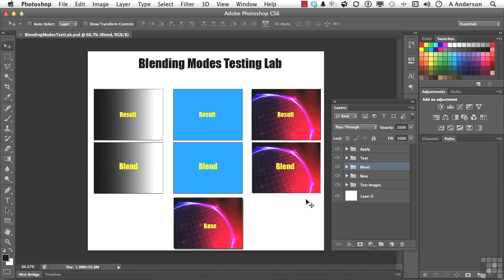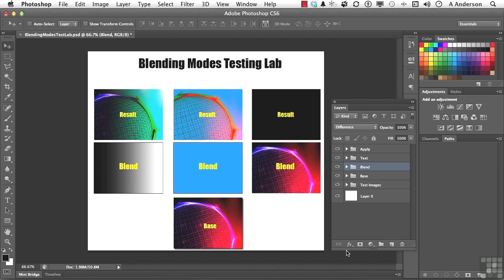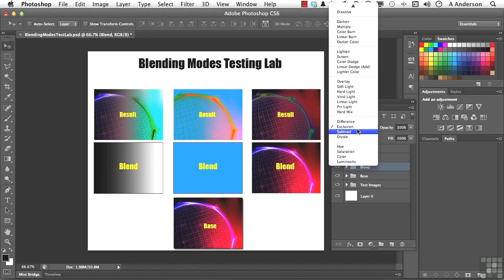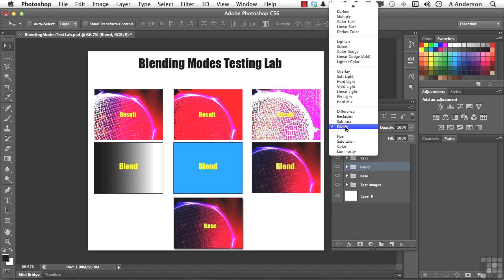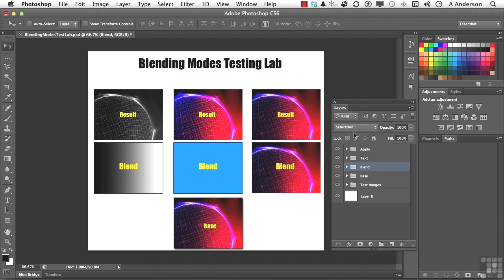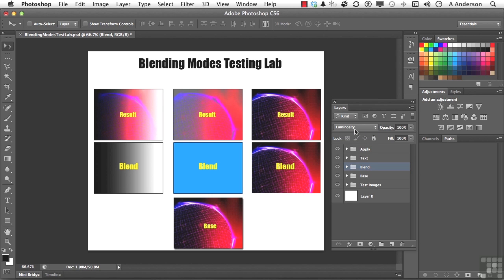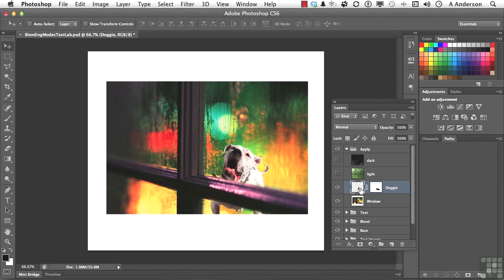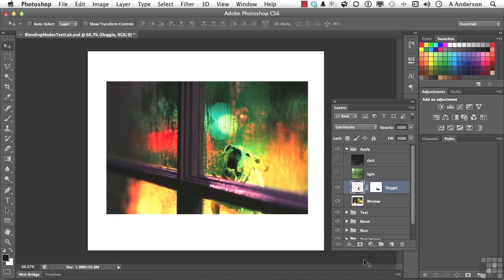09 08 The Invert And Tonal Blending Modes